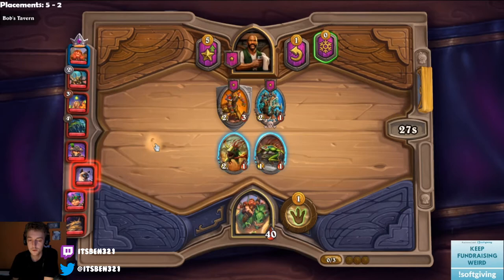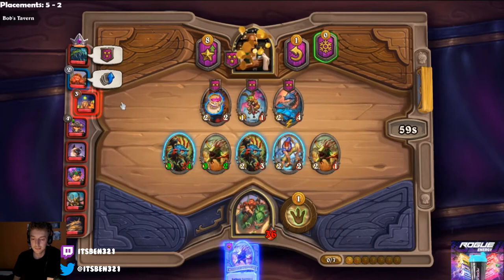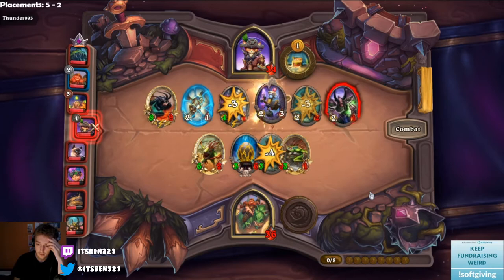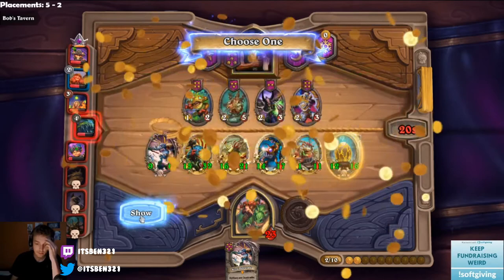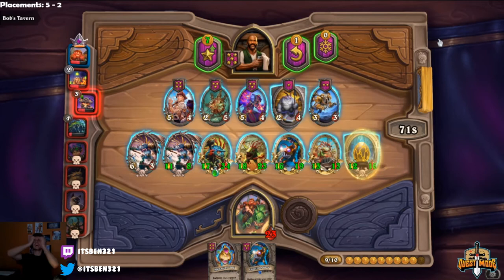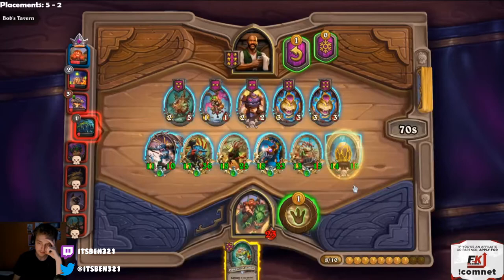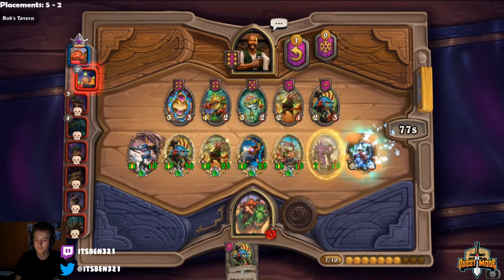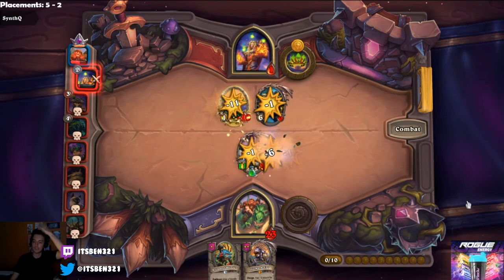How to win with Dinotamer Brann | Hearthstone battlegrounds 12,9k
Here is a small guide/tutorial on how I play Dinotamer Brann get some easy wins. He might be a little sketchy sometimes, but the more you practice, the more first places will roll in. glhf!